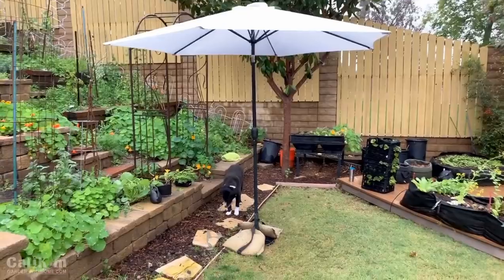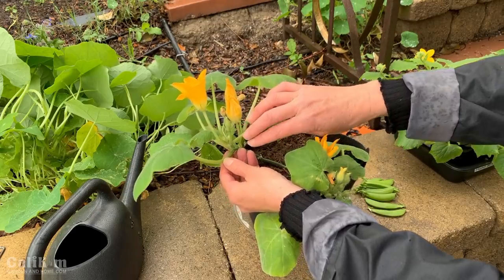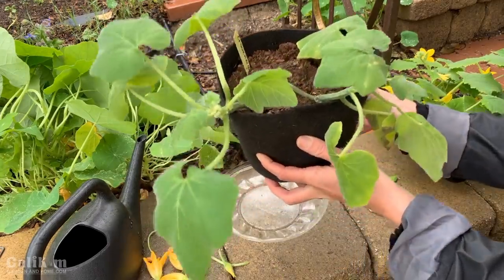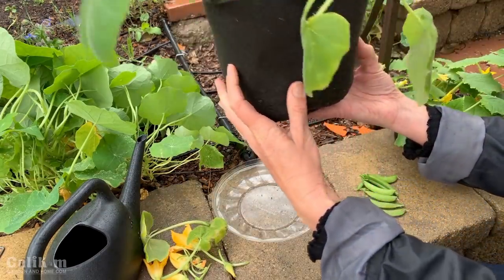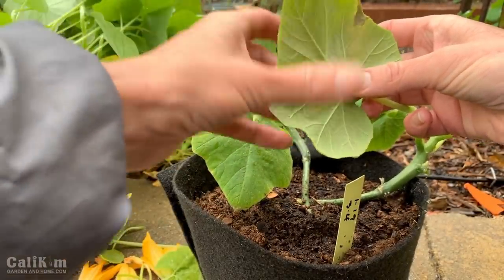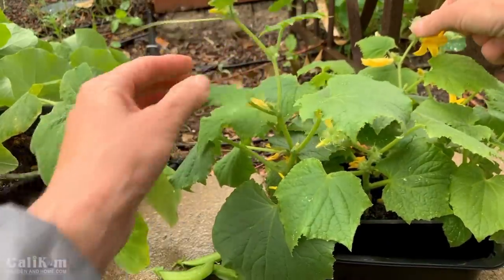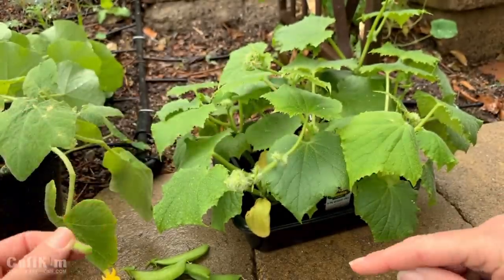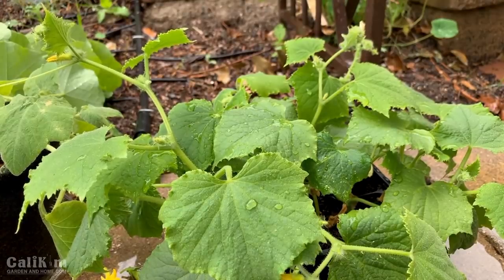Squash, Cucumber Seedling Tips (Aphids, Flowers) & Finding Hope / Spring Garden Series #6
I share a squash and cucumber seedling tips on trimming flowers and aphid control and also share about finding hope during this tough time.

Grow along with me:
Save $5 with the bundle: CaliKim Spring Garden Seed Collection/Organic Gardening for Everyone (book) bundle

GROW LIGHTS
GROW LIGHTS
1.  CLAMP LIGHT SET UP
-8.5” clamp light

2. SHOP LIGHT SET UP:
-4 foot Shop light fixture with LED bulbs
-2 foot Shop light fixture with LED bulbs
-4 foot Shop light fixture (bulbs not included)

3.  GROW LIGHT BOX
-8.5” clamp light

4. TABLE TOP GROW LIGHT SET UP:

5. TIMERS (for indoor grow lights)

DRIP IRRIGATION/WATERING
1/4” tubing, no drip emitters (supply line to connect containers)

How to Start Seeds Indoors for Your Spring Garden - 2 Easy Ways - Tips For Success / Spring Garden Series #2

How and When to Water and Fertilize Indoor Seedlings / Spring Garden Series #3

Setting Up Containers for Planting and Installing Drip Irrigation in Containers / Spring Garden Series #4

How and When to Transplant Indoor Seedlings: When & How to Transplant Indoor Seedlings / Spring Garden Series #5